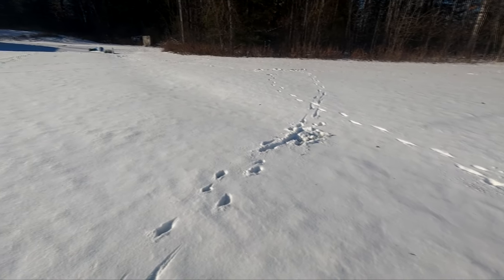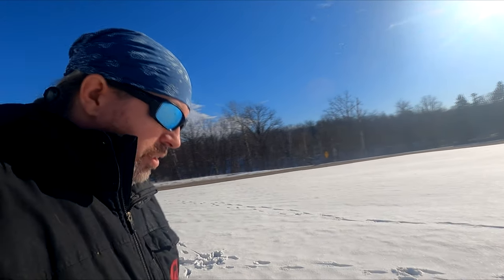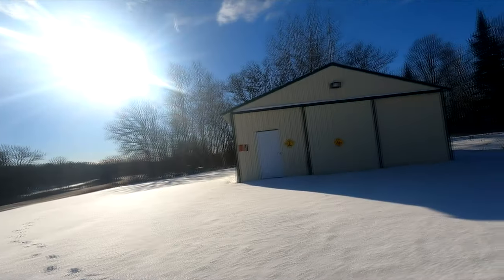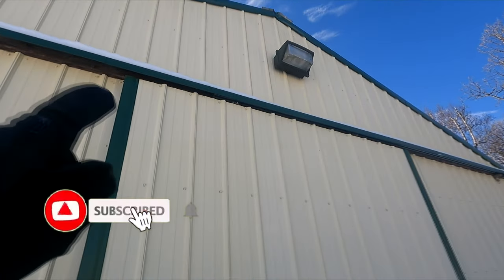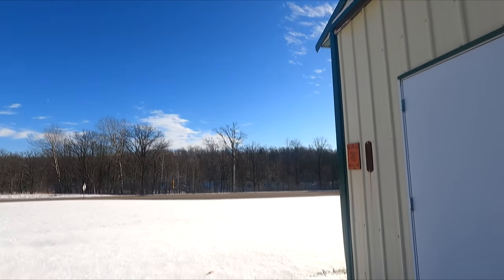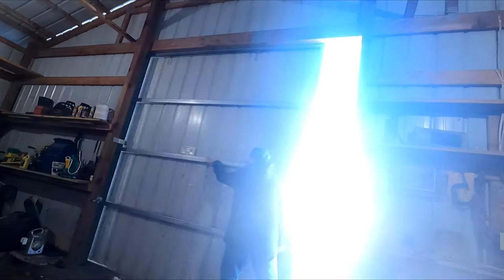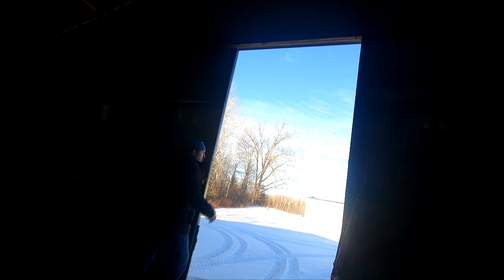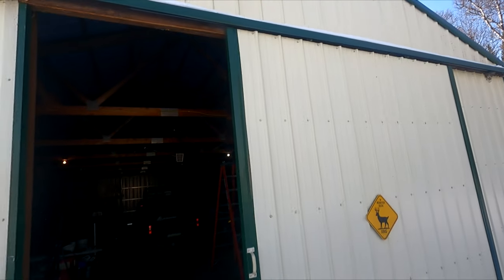How to fix a sliding door on a pole barn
Here is how to fix a sliding door on a pole barn. The sliding barn door on the pole barn was starting to stick.  This is how we corrected the issue on our pole barn. The sliding doors on the pole barn work better now that we tightened them up!

📪MAIL: PLEASE SEND ANY MAIL HERE:
Ricky Ventures
United States